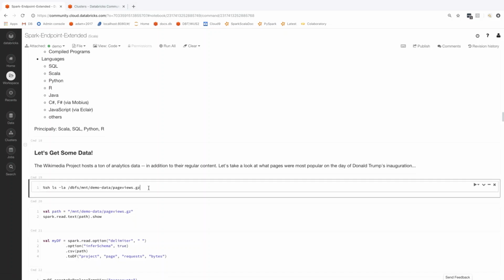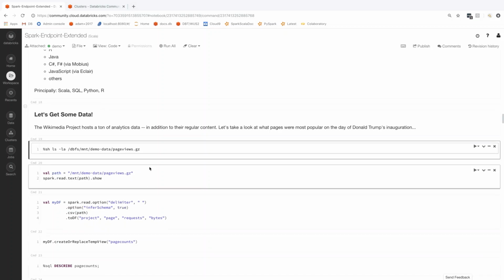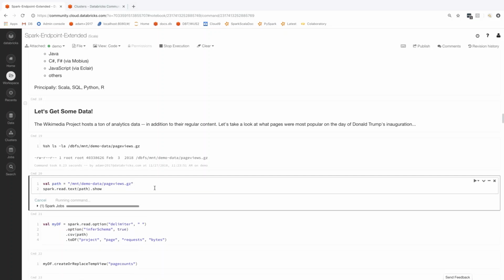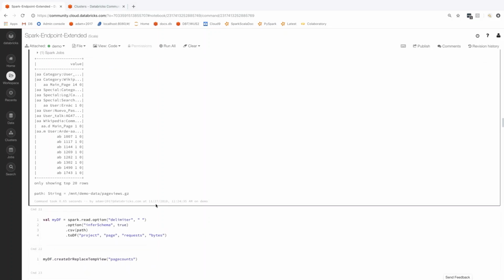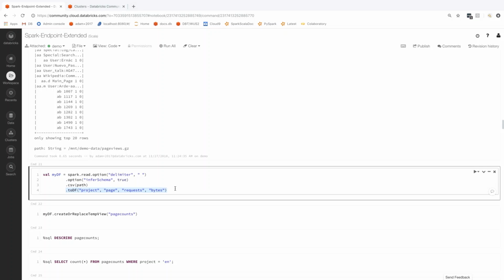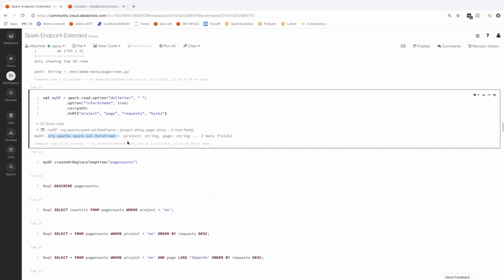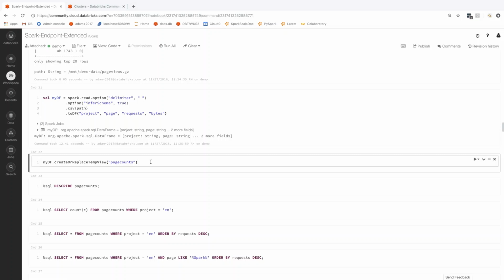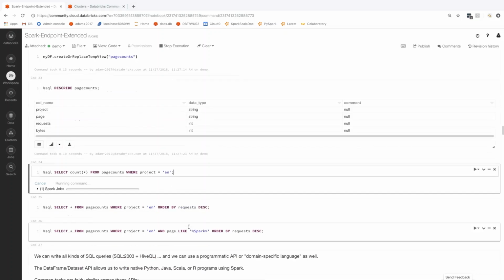Let's Get Some Data